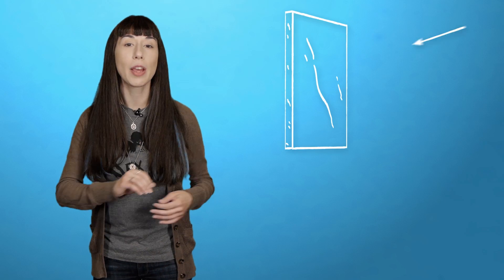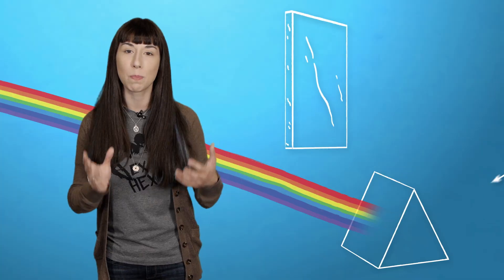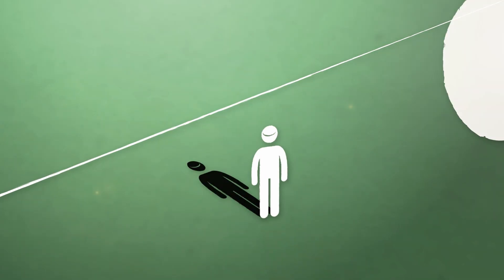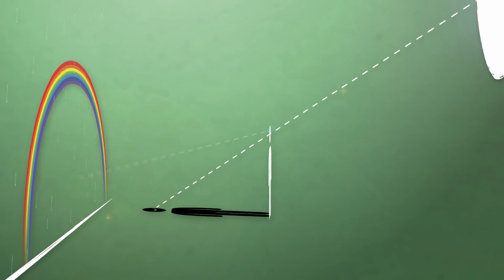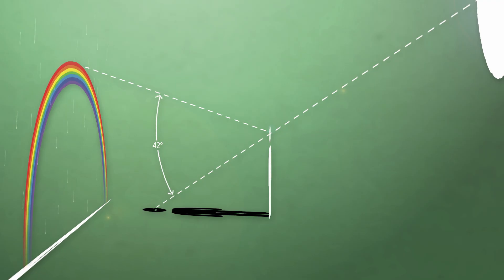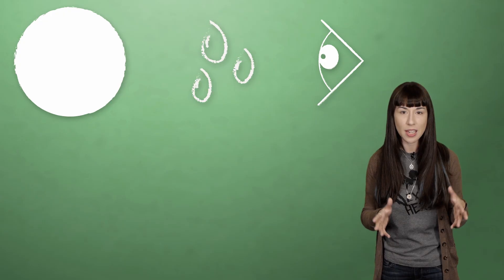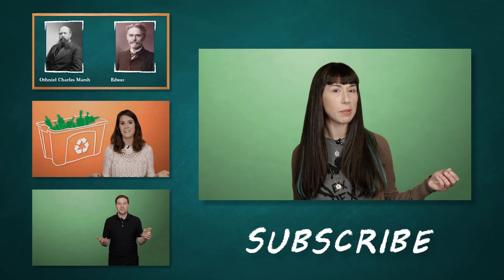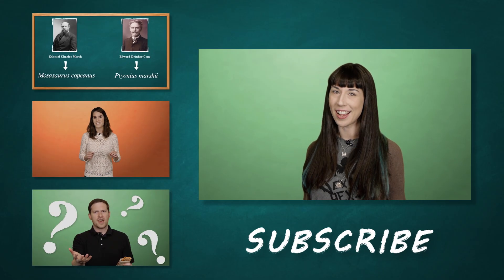Can You Reach The End Of A Rainbow?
The end of the rainbow may be the best place to raid a leprechaun stash, but it proves a strangely difficult destination to reach. Brainstuff explains why you can’t get there, and why there really isn’t even a a “there” there.

Share on Facebook:
Share on Twitter:

OK, so you have this amazing idea to start your own business: A licorice-themed food truck. Genius, right? But the bank turned you down, and your Kickstarter campaign failed to fund.

FORTUNATELY, you know where you might be able to find a large stash of gold… if you can ONLY get to the end of this rainbow you’ve been following for six hours.

But is it actually possible to get to the end of a rainbow? And if so, what will you find when you get there?

Let’s start with the bad news: Leprechauns are liars. You cannot reach the end of the rainbow. If you were to mark on a map the place where the rainbow seems to meet the land, and then travel to that location, you would not be standing inside a glorious pillar of colors. There would be nothing there, except probably the fresh smell of a recent rain shower.

To understand why this is, we need to look at how rainbows form. Rainbows are created when sunlight reflects and refracts through water droplets suspended in the air, on the opposite side of you from the sun. Those water droplets act like both a mirror and a prism.

Like a mirror, they reflect the sunlight back toward you. But like a prism, they also bend and disperse the light.

This is because rays of light shining through the air change speed when they enter a different medium -- for example, water. This sudden change in speed bends the trajectory of the light, and disperses white light into the whole Roy G. Biv spectrum.

The reason you see a nice, ordered gradient of colors within a rainbow, going from red to violet, is because this refraction bends each of the different colors of light at a slightly different angle.

So, for example, red light bends at 42 degrees, violet light bends at 40 degrees, and all the other colors are somewhere in between.

So let’s find a rainbow. To do this, you need to locate your anti-solar point. Your anti-solar point is the point in space 180 degrees -- or exactly opposite -- from the sun.

A simple way to find this is to go outside and look for the shadow of your own head. Now imagine drawing a straight line in 3 dimensions from the sun through your head to the shadow of your head.

Now look up: If there is a rainbow to be seen, you will find it by facing away from the sun and looking for an arc 42 degrees above that line from the sun to your anti-solar point.

Notice that the apparent location of your rainbow depends on three things: Where the sun is, where the water droplets are, and where your eyes are. Change any one of those variables and you’ll see a different rainbow -- or none at all.

So no matter where you see your rainbow, if you try to walk out to meet it, you’ll be changing the variable of your own position, and you could be walking forever – or at least until your rainbow disappears.

Trying to find the end of a rainbow is sort of like trying to walk to the end of your own shadow. Somebody else could stand at the apparent end of your rainbow, but you will never, ever reach this location yourself.

But here’s another thing: A rainbow isn’t actually a bow. Rainbows are circular. Usually, when you’re standing on the ground, most of the rainbow is blocked by the horizon. In rare cases, like if you’re in an airplane or something, you’ll be able to see the entire rainbow —err, rainhoop? — rainloop? — rainhole? — a round, spectacular beauty.

But there’s an obvious take-away from this: It doesn’t actually meet the ground anywhere. There’s just the altitude where you can’t see it anymore.

Despite all this science that is quite well understood, you’ll find people on the Internet swearing up and down that they’ve found the end of a rainbow. Not sure what’s up with that.